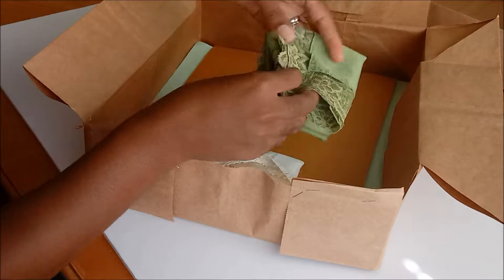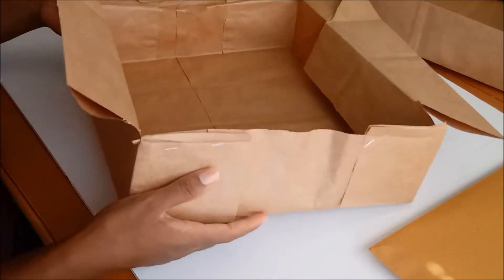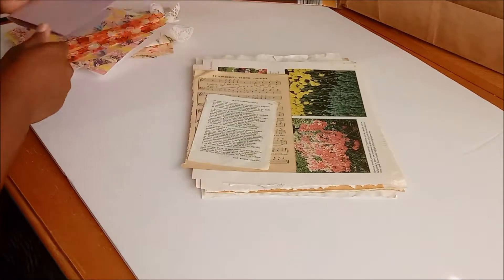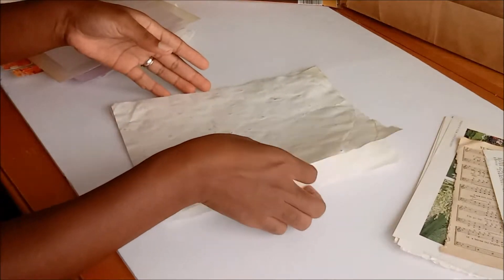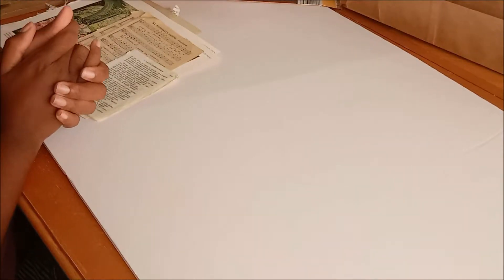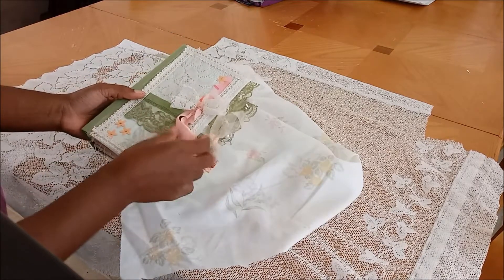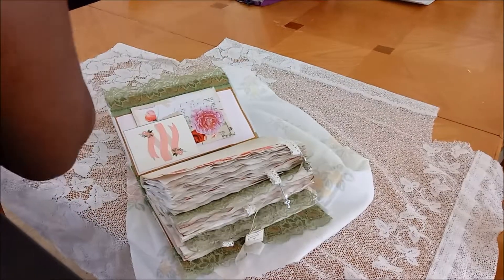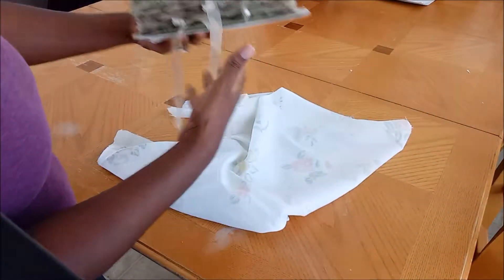Subscription Box Supplies and Flip Through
Hi Design Darlings!

This is a haul of the subscription box I have available at my etsy store. You can find it here :

to become a FREE member and watch the entire tutorial. You also get an automatic discount on all non sale items!